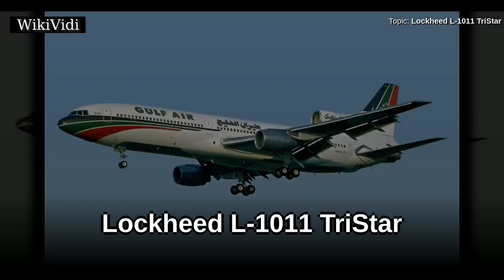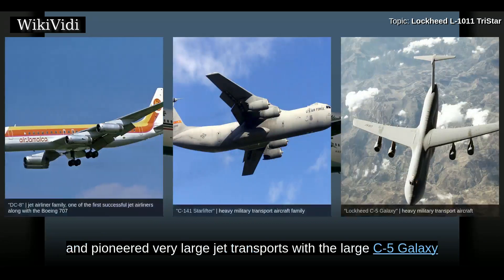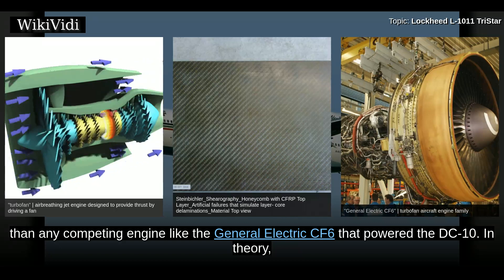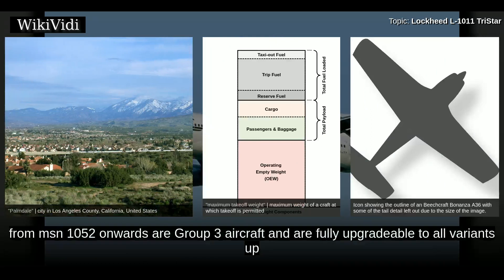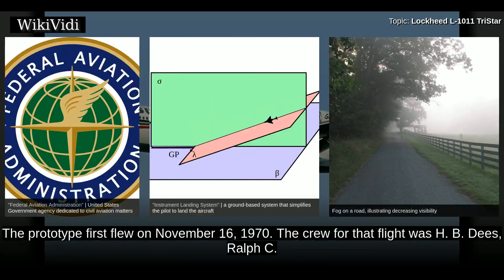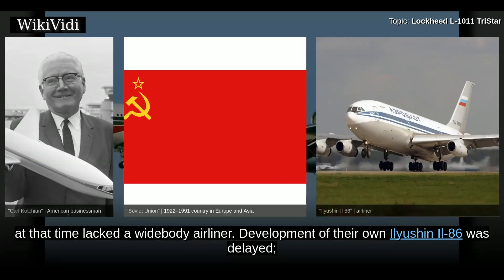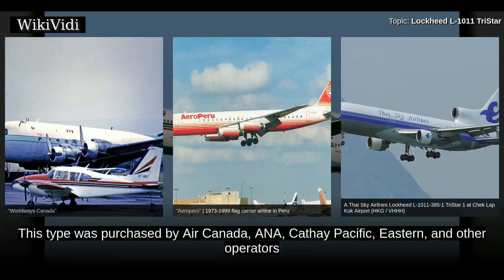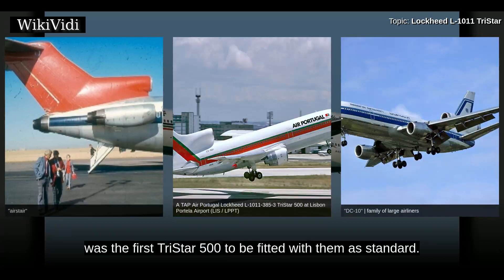LOCKHEED L-1011 TriStar - WikiVidi Documentary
The Lockheed L-1011 TriStar, commonly referred to as the L-1011  or TriStar, is a medium-to-long-range, wide-body trijet airliner by Lockheed Corporation. It was the third wide-body airliner to enter commercial operations, after the Boeing 747 and the McDonnell Douglas DC-10. The airliner has a seating capacity up to 400 passengers and a range over 4000 nmi. Its trijet configuration has three Rolls-Royce RB211 engines with one engine under each wing, and a third engine, center-mounted with an S-duct air inlet embedded in the tail and the upper fuselage. The aircraft has an autoland capability, an automated descent control system, and available lower deck galley and lounge facilities.  The L-1011 TriStar was produced in two fuselage lengths. The original L-1011-1 first flew in November 1970, and entered service with Eastern Air Lines in 1972. The shortened, longer range L-1011-500 first flew in 1978, and entered service with British Airways a year later. The original-length TriStar was ...

Shortcuts to chapters:
00:02:38: Origins
00:09:40: Production
00:13:50: Technologies
00:15:14: Commercial
00:19:38: Military
00:20:28: Other
00:21:09: Variants
00:22:03: L-1011-1
00:23:34: L-1011-500
00:24:59: Flying surfaces
00:26:08: Cabin

Copyright WikiVidi.